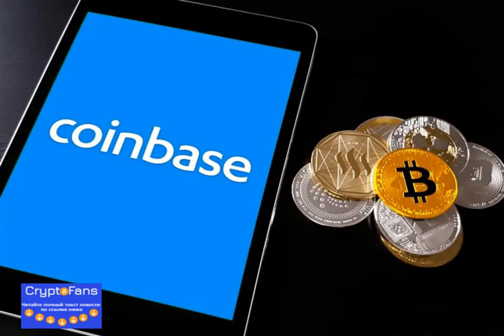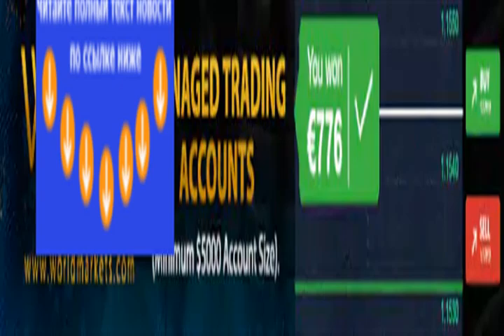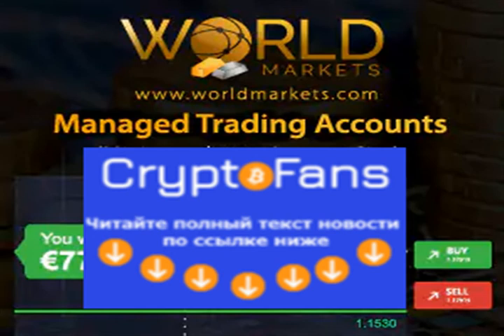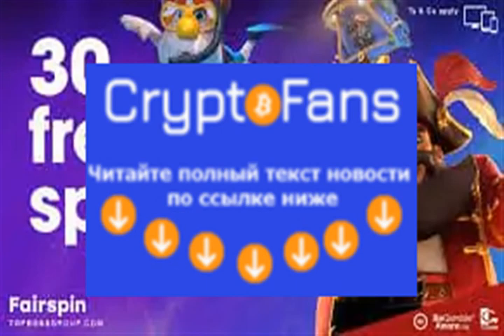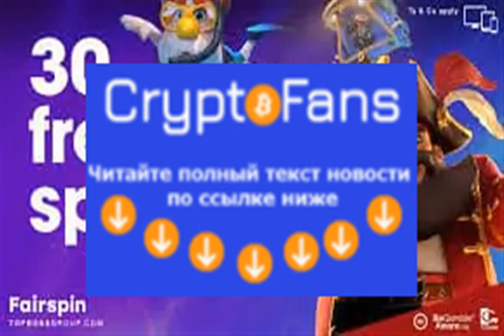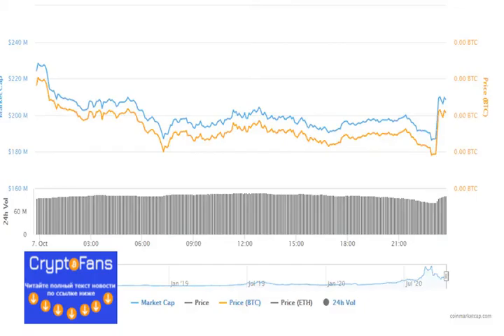Coinbase adds support for Balancer (bal) and Ren (ren)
Coinbase today announced the addition of Ethereum-based Balancer (BAL) and Ren (REN) to their website and Android and iOS apps. Th